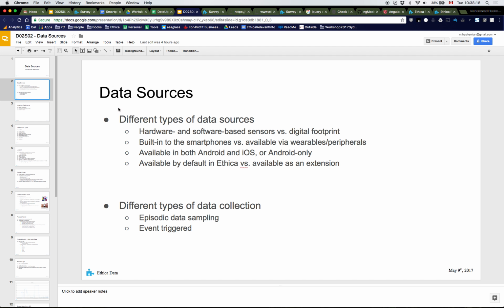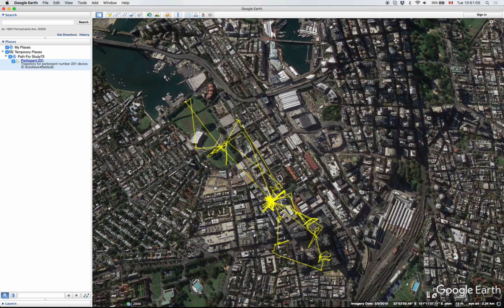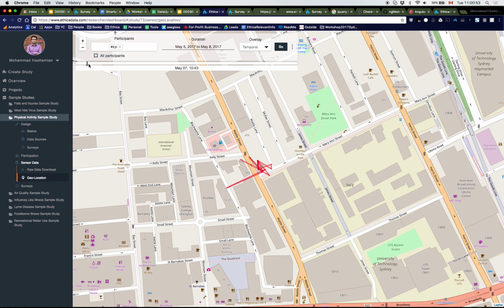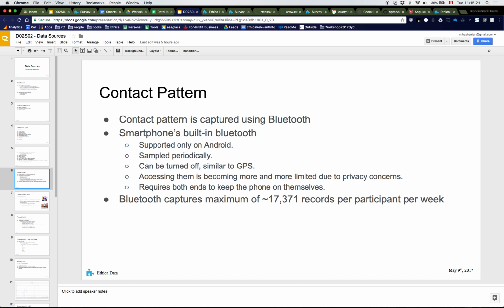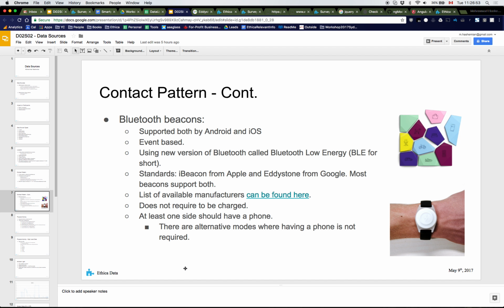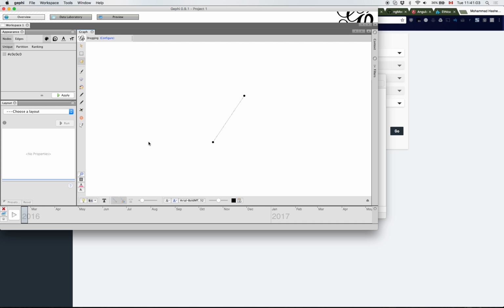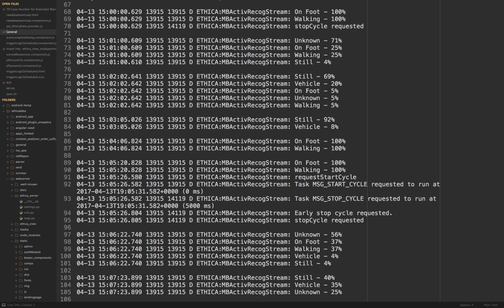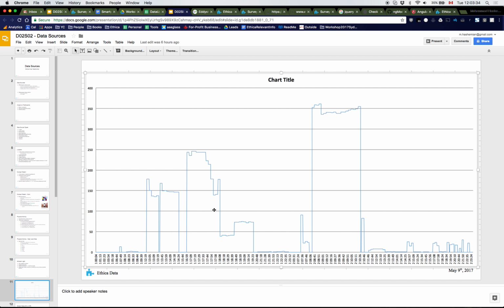Data Sources - Part 1